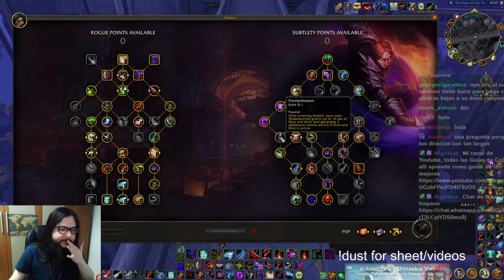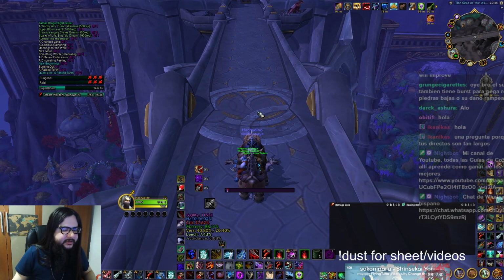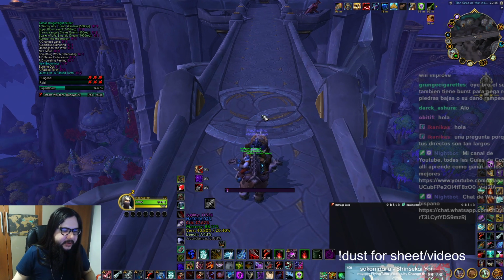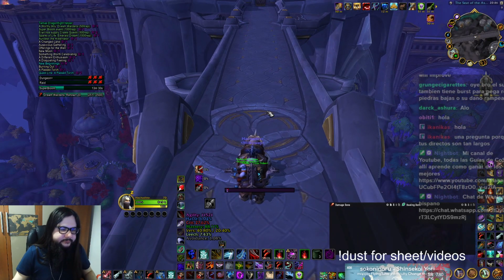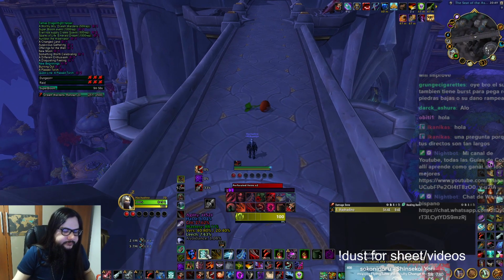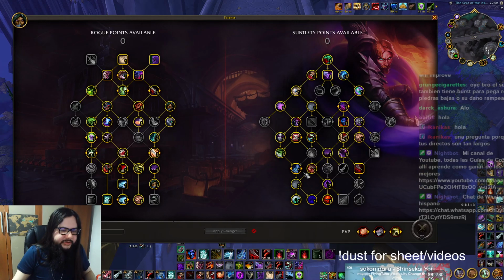[142] 10.2.5 and 10.2 Sub Rogue Common Mistakes and how to fix them Part 2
In this video I talk about some more common mistakes that we encounter and how to easily fix them adapting our gameplay a bit

Hachadino sheet of everything